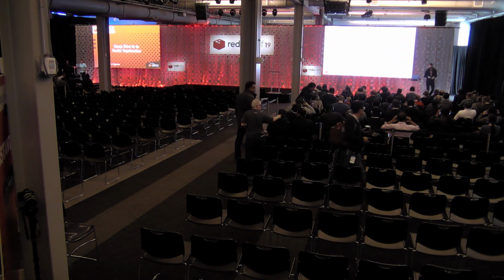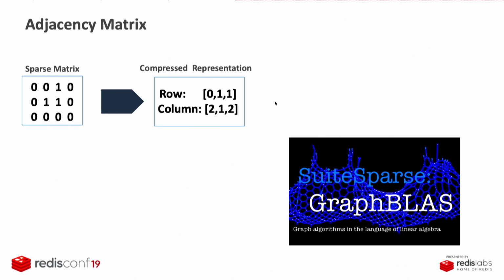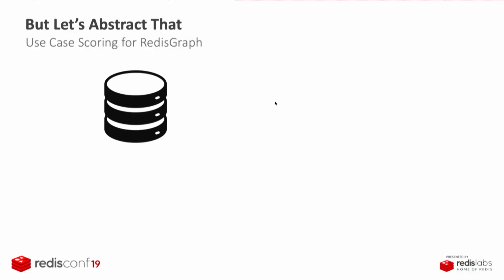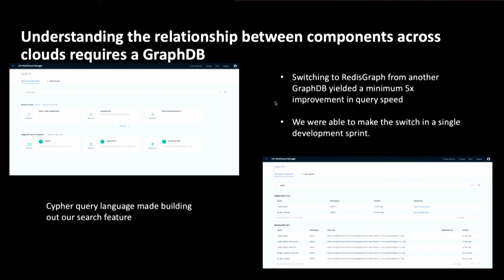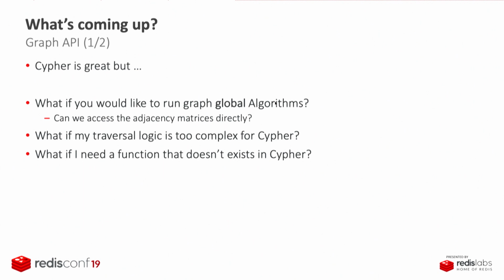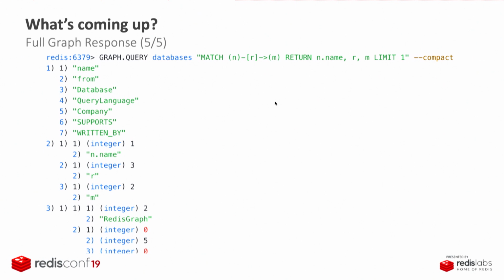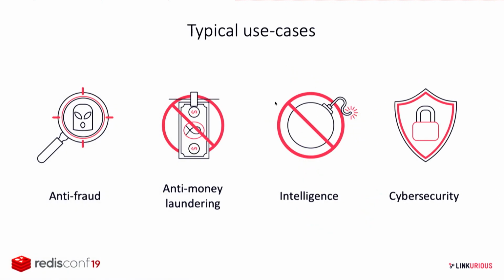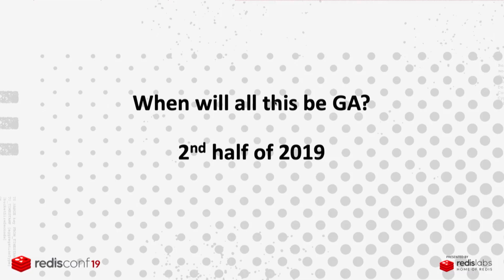RedisConf19: RedisGraph - A Low Latency Graph DB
Peter Cailliau of Redis Labs speaking at RedisConf19